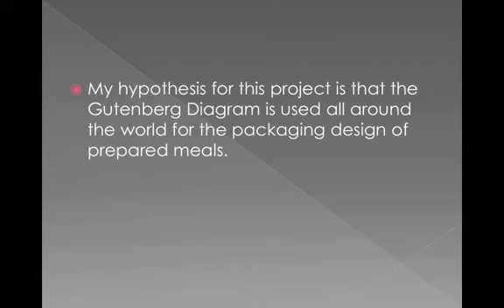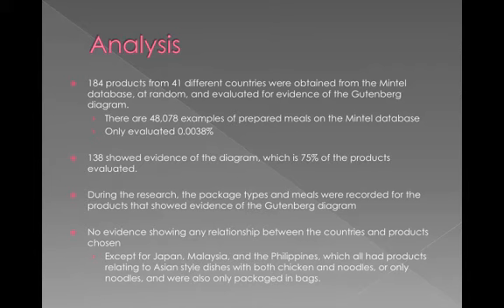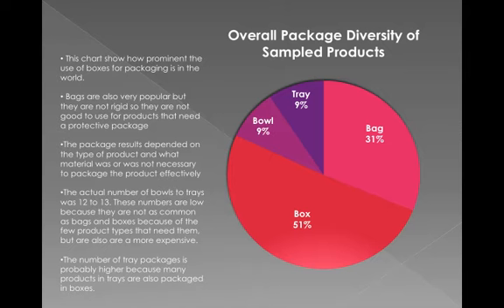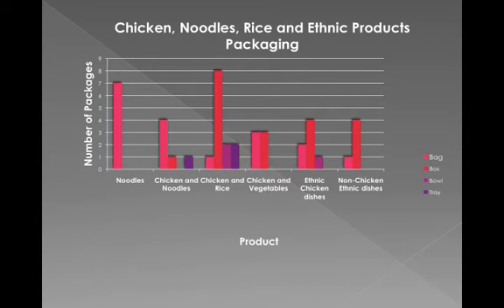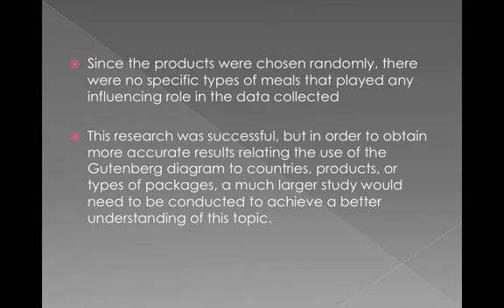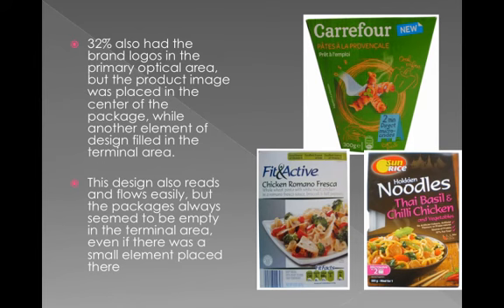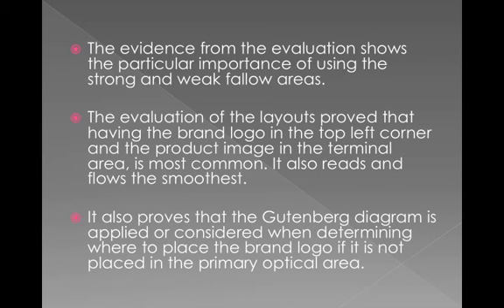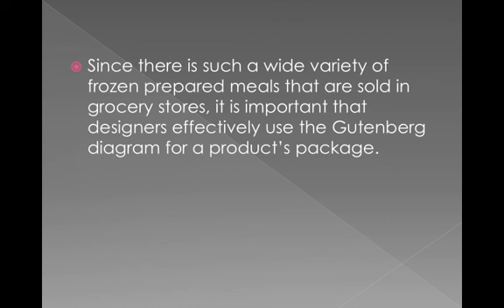Final Presentation.mp4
PKGSC 320

Table of Contents:

00:01 -  Final Presentation
00:09 -
00:19 - Gutenberg Diagram
01:03 - Analysis
02:13 -
02:57 -
03:20 -
04:36 -
05:00 -
05:34 -
06:04 -
06:26 -
07:00 - Common Design Layouts
07:17 -
07:54 -
08:19 -
08:37 -
09:16 -
09:44 - Conclusion
10:35 - Conclusion
11:06 -